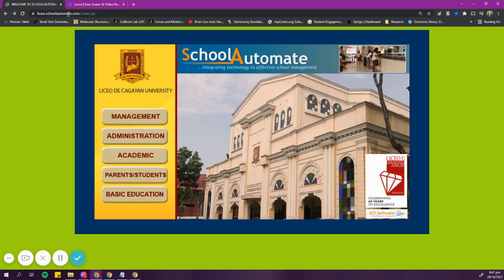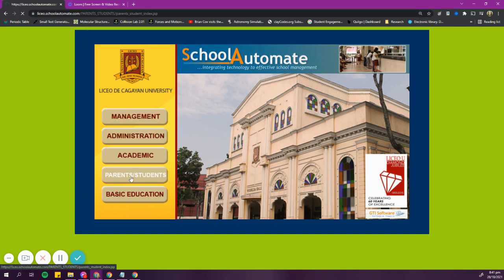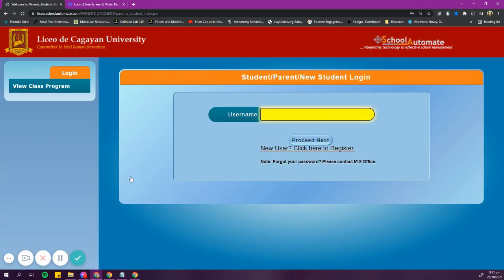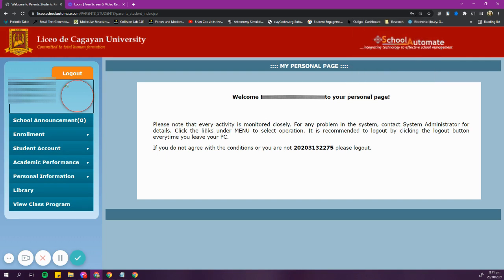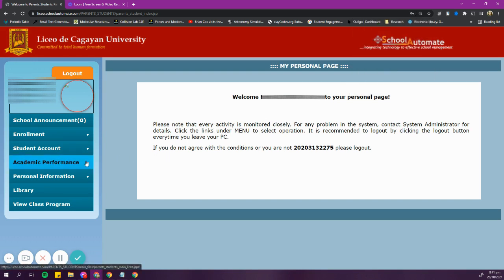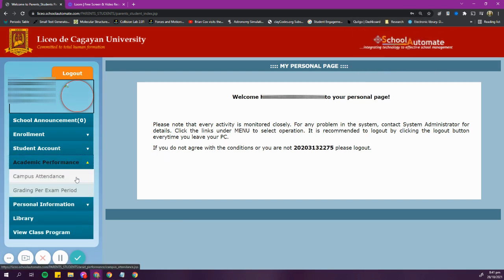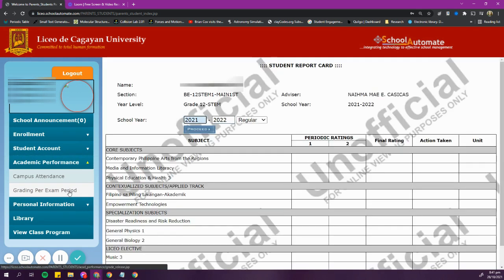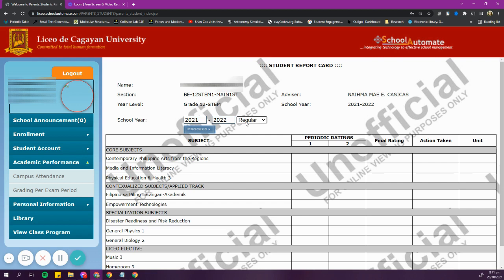Tutorial: Viewing Your Online Report Card | LDCU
Hello, Licean! Here is a step-by-step video tutorial on how to view your online report card in the school automate.